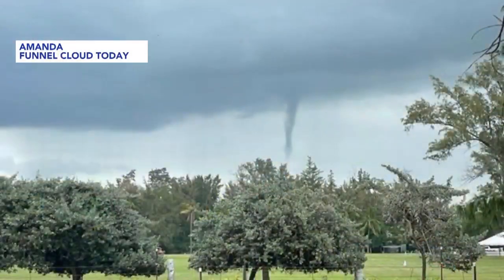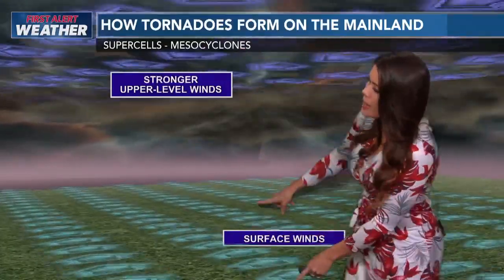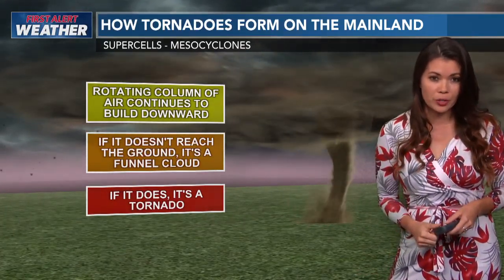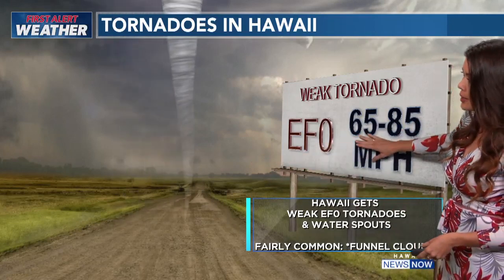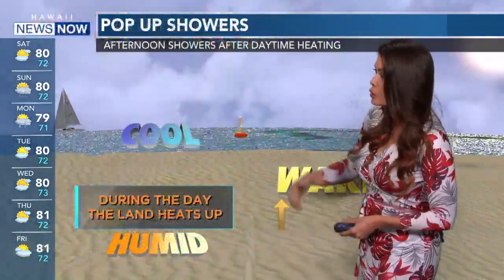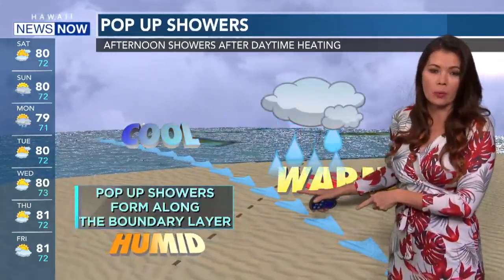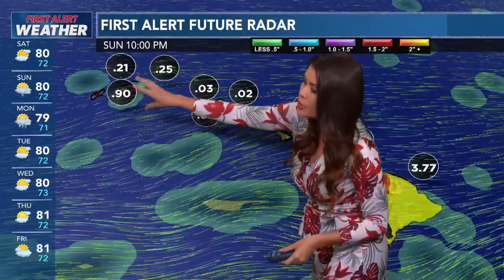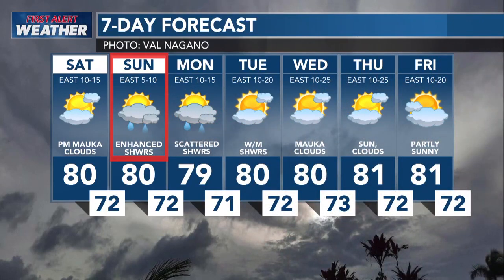FIRST ALERT: Tracking more showers this weekend and heavy pockets especially on Sunday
Hawaii News Now Weather